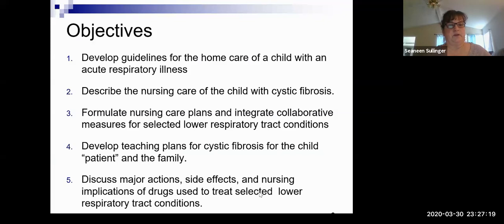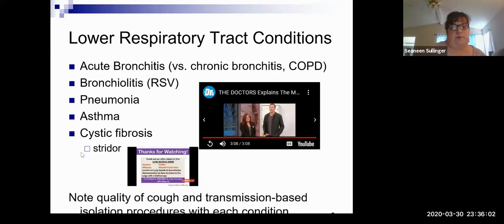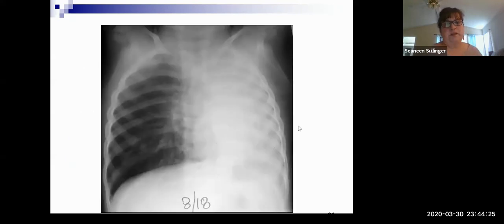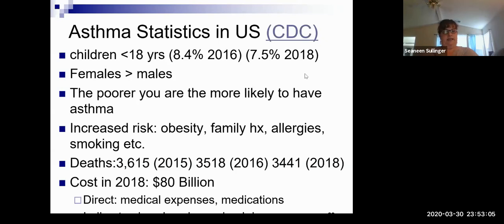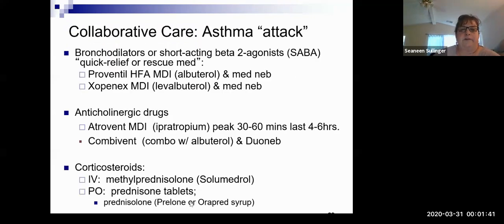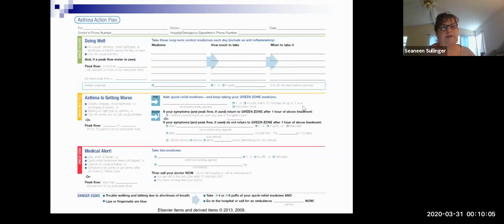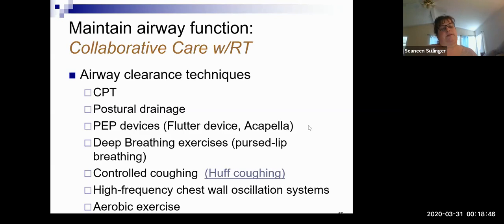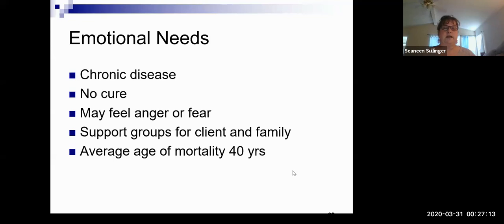GMT20200330 232622 Quick Laun 1600x720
Lower Airway Conditions and Nursing Interventions